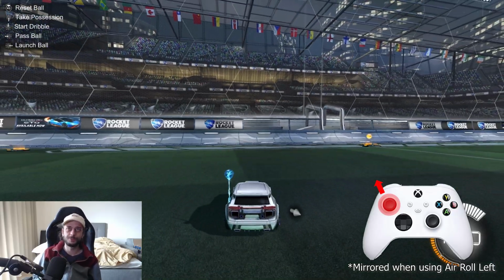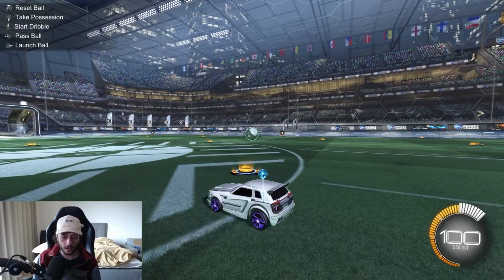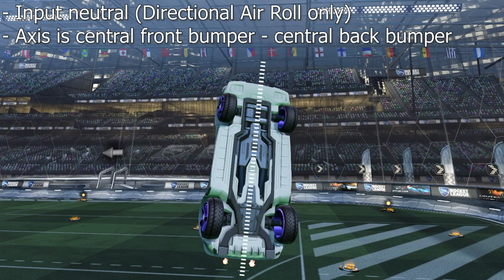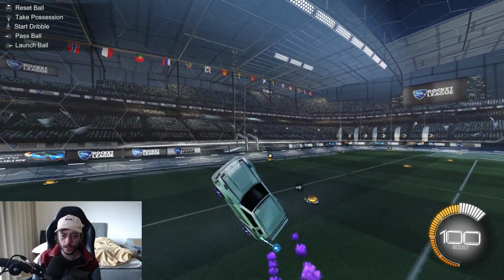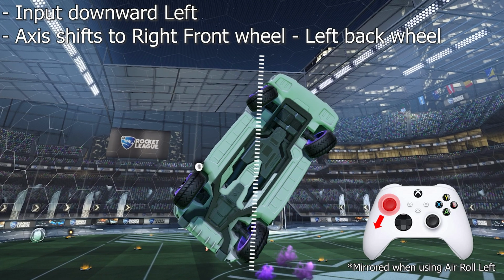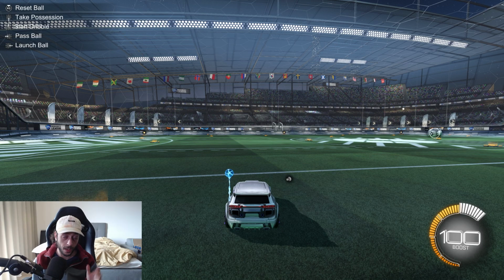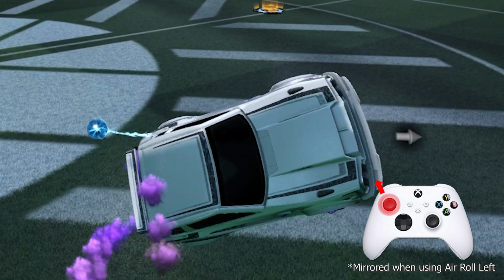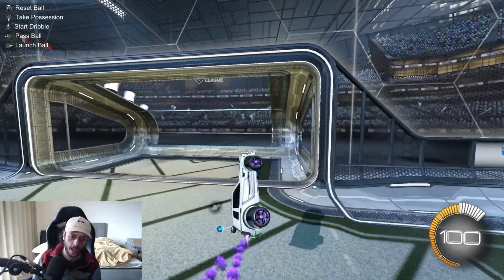What I wish I knew sooner about directional air roll (Rocket League tip)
This one principle seems to be overlooked, so Imma try and explain it to you guys. :]

Carloszard is a content creator set out to make a channel based on fun and community. From playing video games like God of War, Elden Ring, Sekiro, Call of Duty or Battlefield to speculating and commentating on other nerdy stuff like Lord of the Rings, Game of Thrones, The Witcher, One Piece, Dragonball, Steins Gate and much more. Cheers! :]